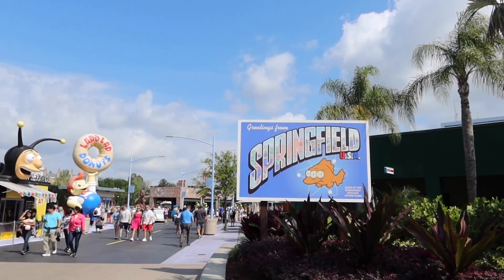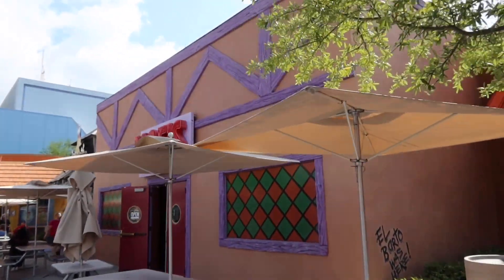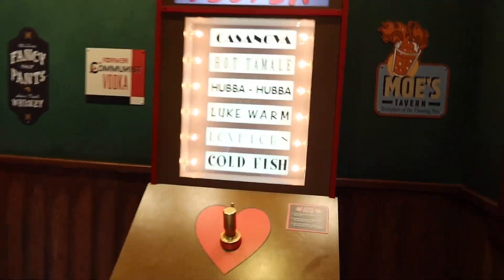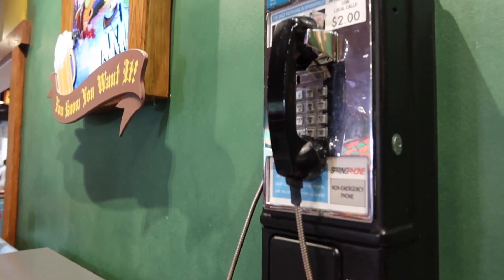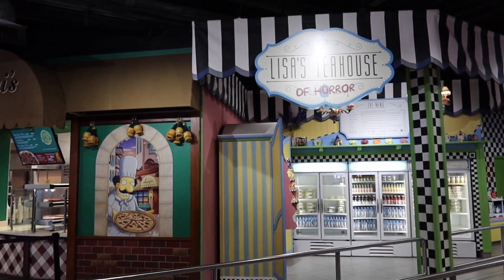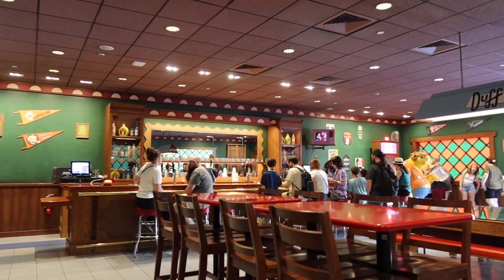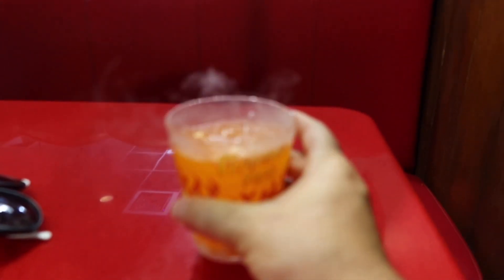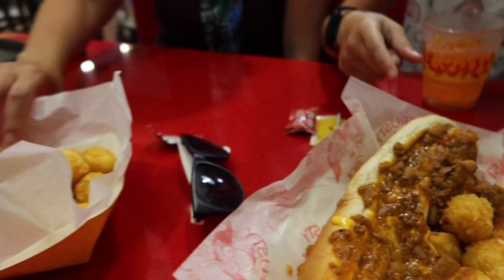MeAndering Around Springfield’s Food Options!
JohnnyJans checks out some fun food and atmosphere at Springfield in Universal Studios